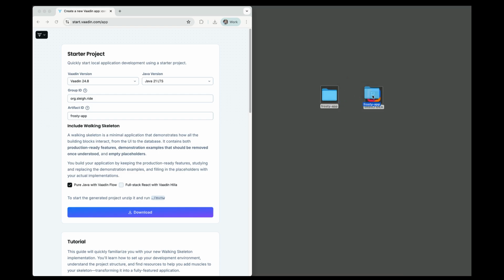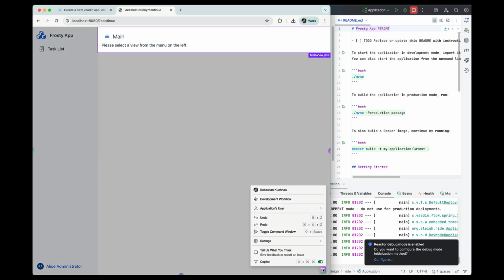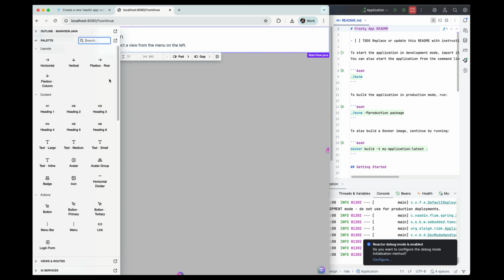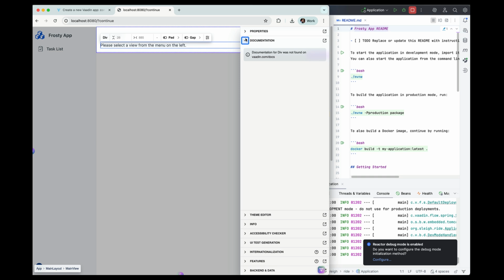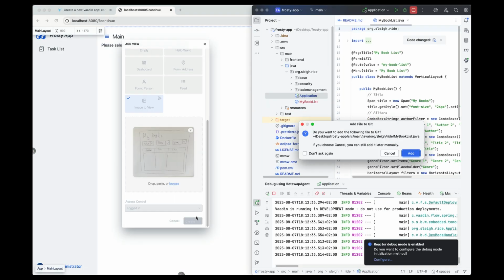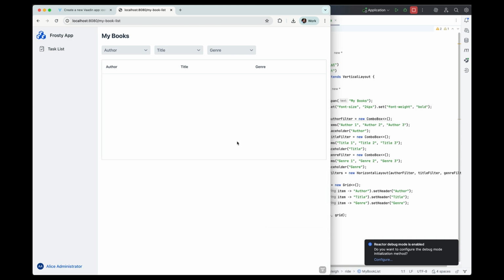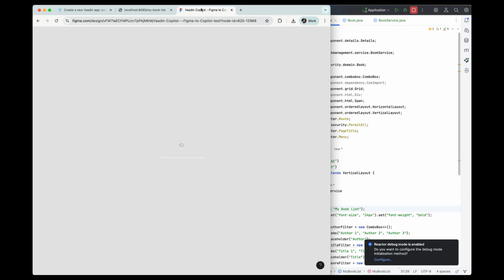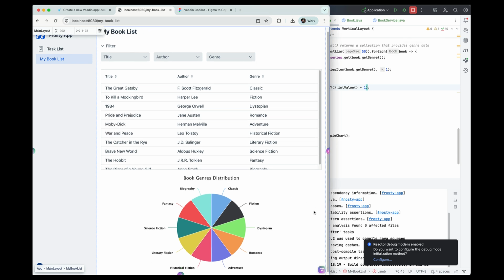Build Java UIs Faster with Vaadin Copilot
Build Java user interfaces, generate tests, add mock data, and instantly turn screenshots or Figma designs into code — all with Vaadin Copilot.

Copilot works directly in your project during development, understands your codebase, and knows how Vaadin works. The result? Changes that stay consistent, clean, and production-ready.